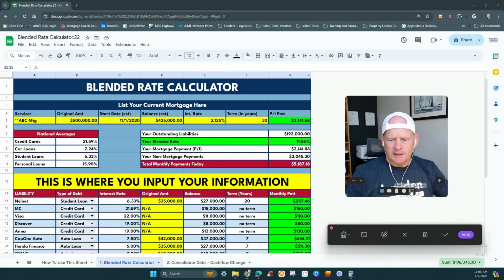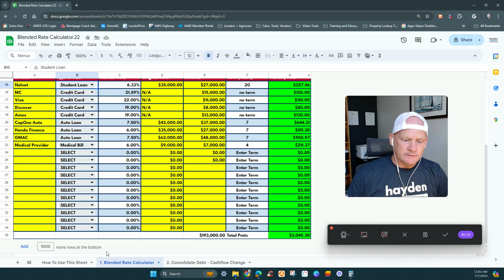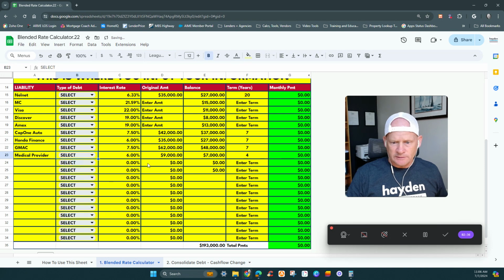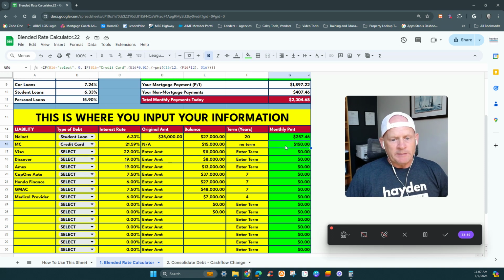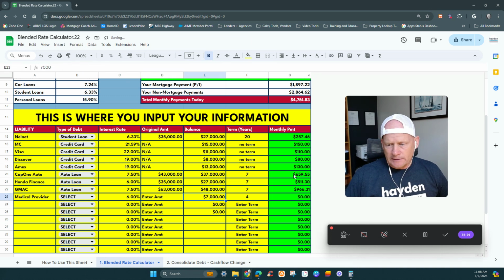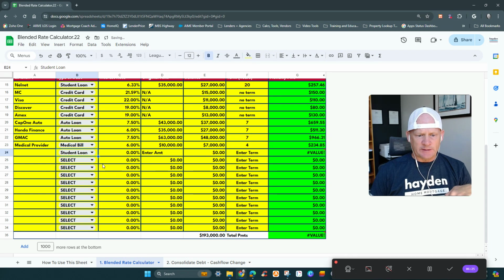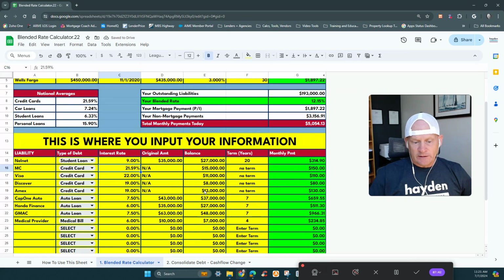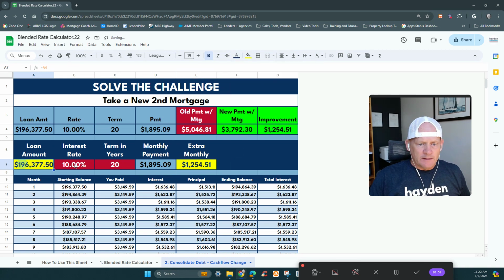How to use the Blended Rate calculator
In this tutorial we'll talk about how to use the Blended Rate calculator.

1. The objective of the tool is to help you calculate the blended (think of it as average) interest rate of your NON-mortgage debt.

2. This is NOT a pitch to refinance your first mortgage, to take a second mortgage, to consolidate your debt, etc. Rather, it is intended to GENERATE THOUGHT on your part to really get personal with your debt management.

3. Fill in the fields that are YELLOW

4. Use the DROPDOWNS where they are available

5. IF YOU EDIT a formula in a cell, you could change the output information.

7. Consult with your financial advisor, mortgage advisor and/or tax preparer for licensed advice.

*YELLOW cells require your input

*GREEN cells contain outputs/calculations - there's no need to fill in anything there

*WHITE cells contain information - there's no need to fill in anything there

*RED cells are titles or informational - there's no need to fill in anything there